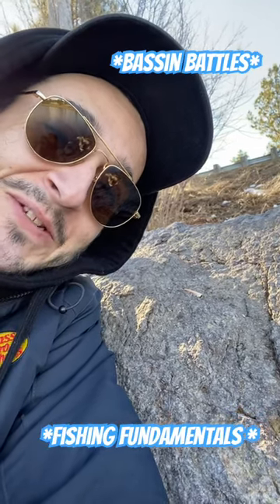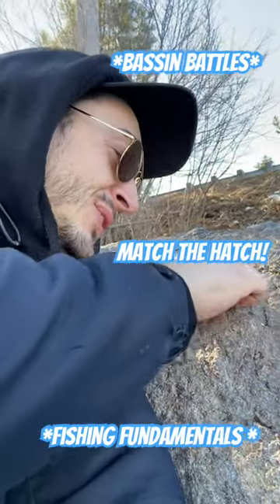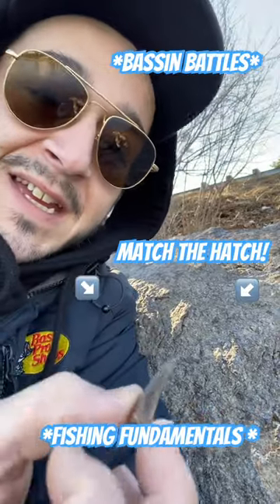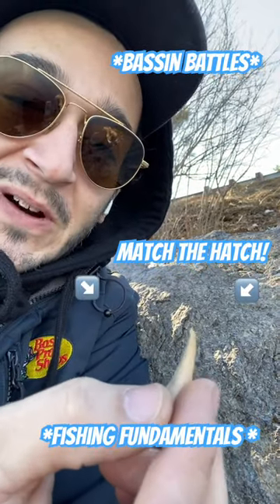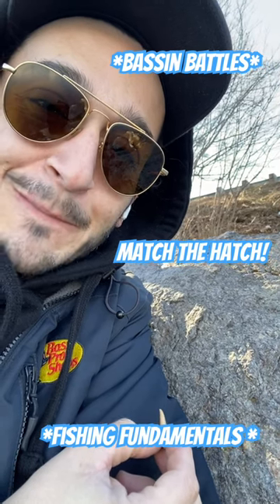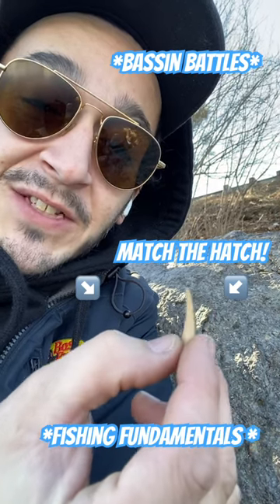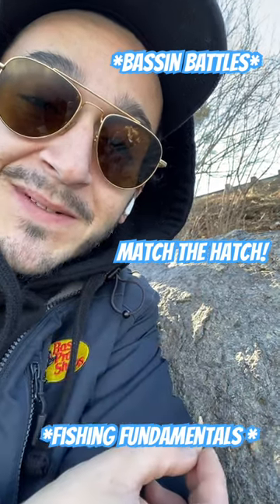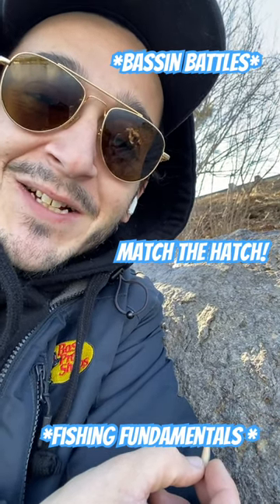Fishing fundamentals W/ Bassin BATTLES! Check your surroundings! Match that hatch! Craw claw on bank